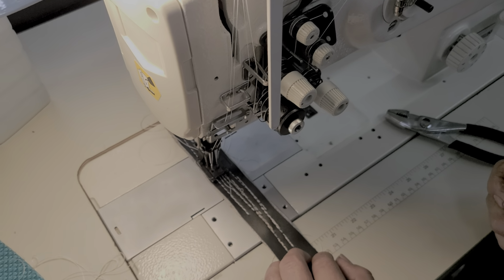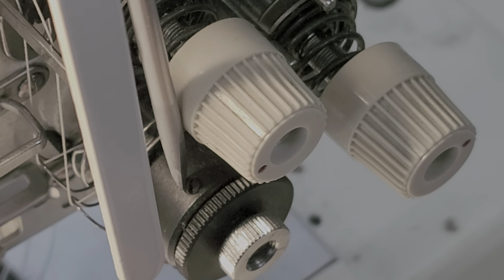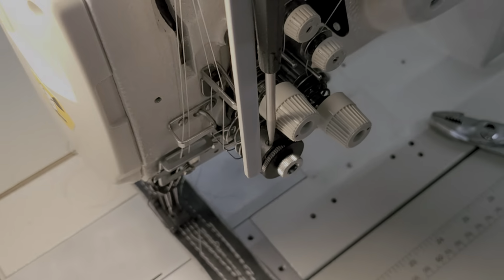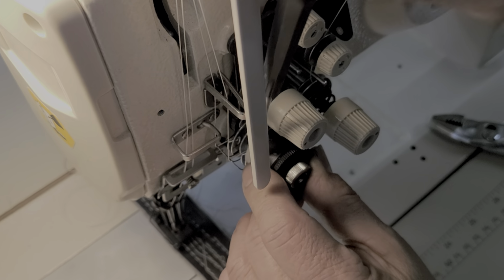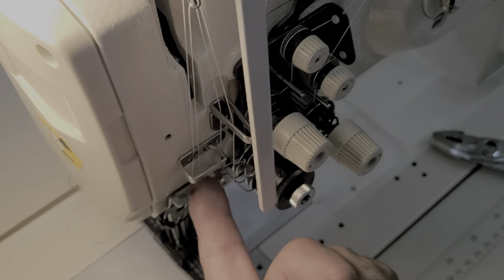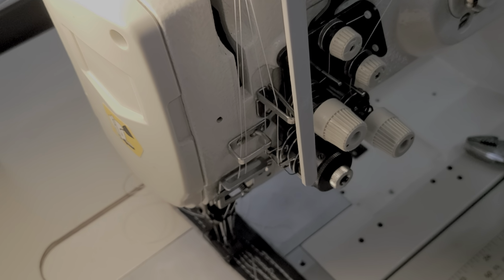Juki LU-1560 clone check spring adjustment part 2